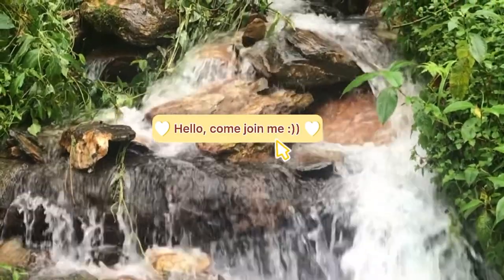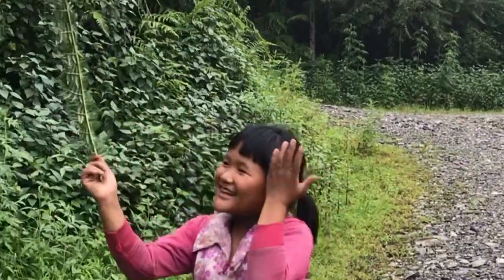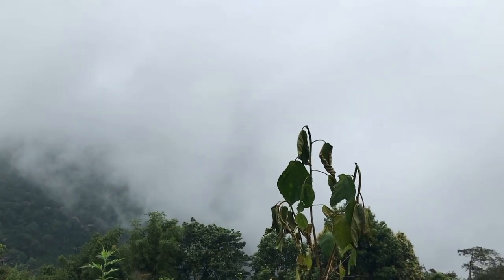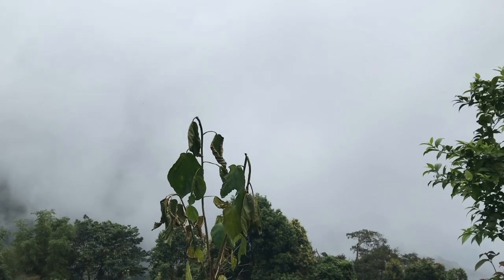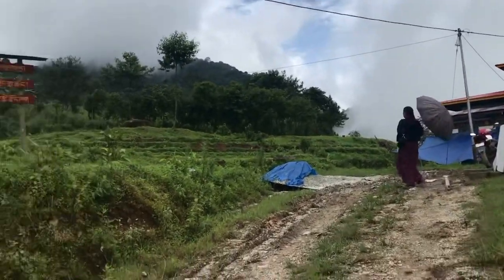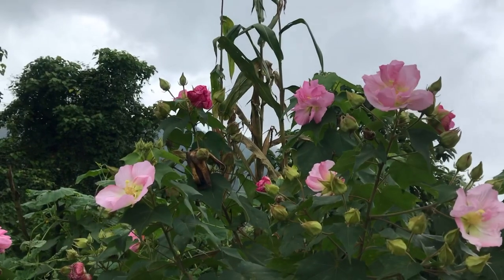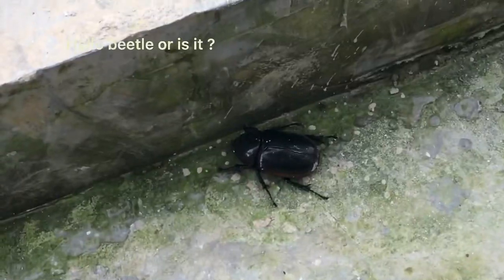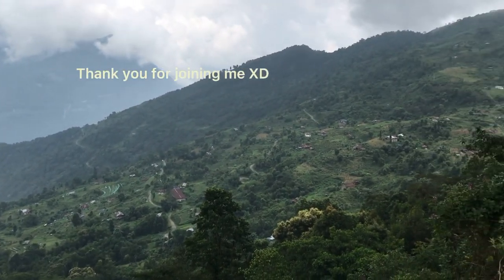A Student Social Worker in Bhutan || First vlog XD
Not doing anything grand, just living my life and hoping I wouldn’t cringe watching this video after few years :3